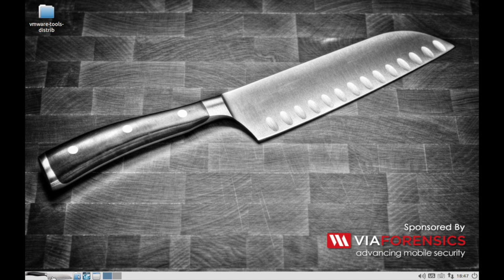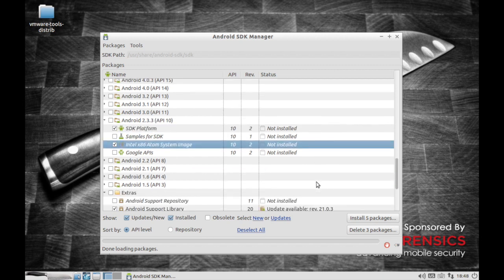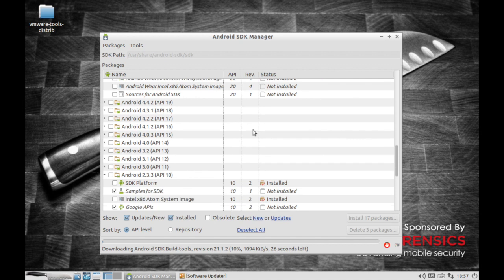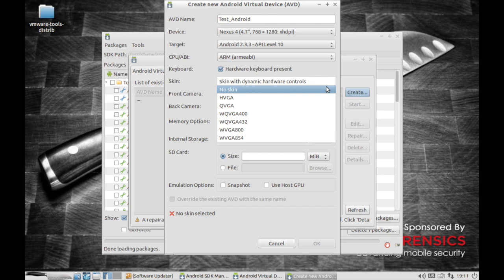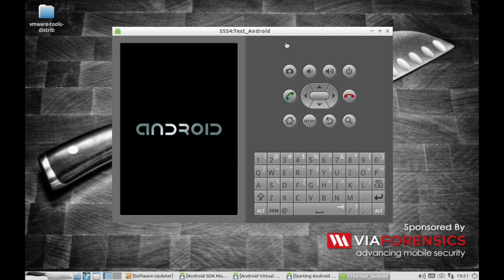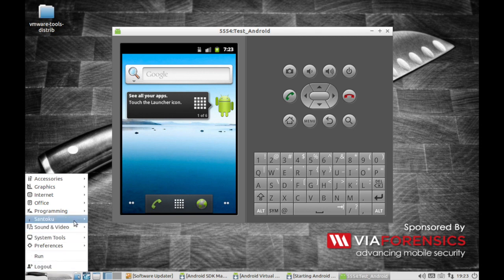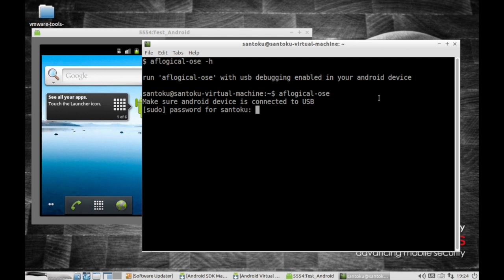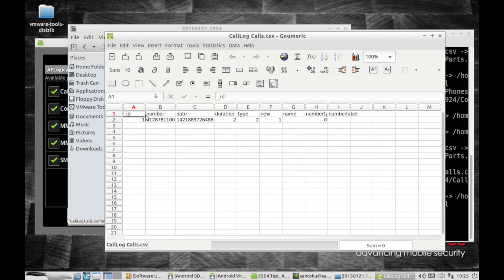Android logical forensics extraction using AFLogical OSE on Santoku Linux 0.5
Populating an Android emulator, then extracting the data using Santoku Linux 0.5. Completed in a VMWare Fusion VM on Mac OSX.